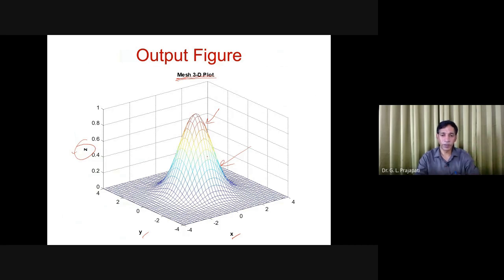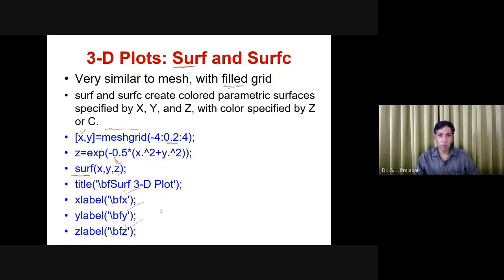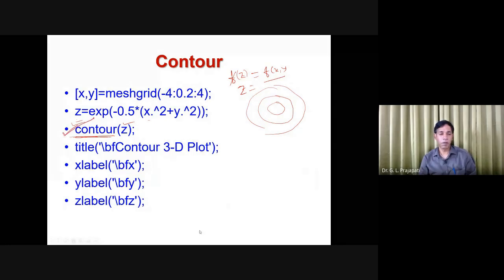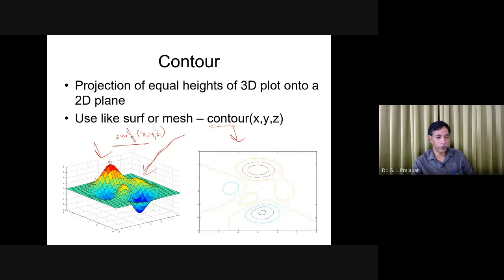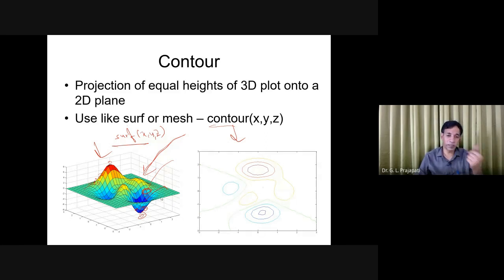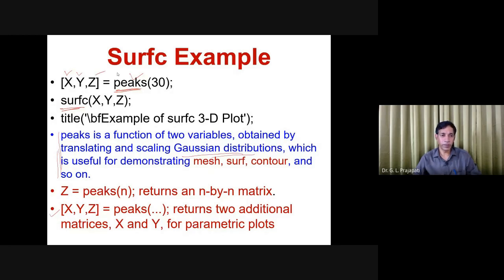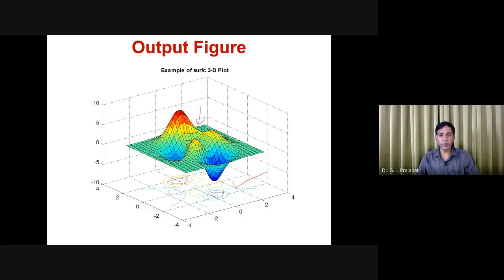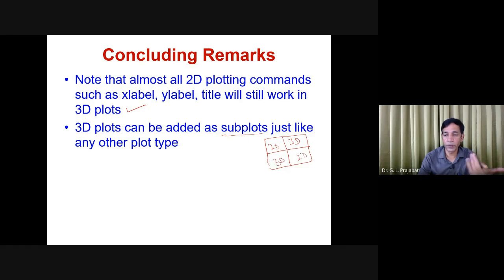MATLAB 3-D plots – surf, surfc, and meshc | Examples and research applications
What is surface plot in MATLAB?
This video presents how to create and use the MATLAB 3-D plots – surf, surfc, and meshc with examples. Also, states their applications in research.